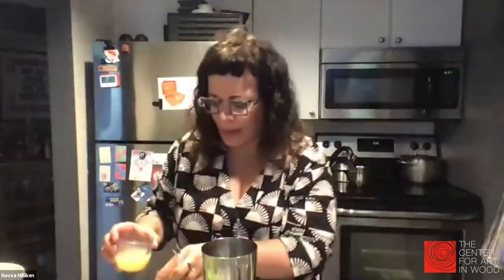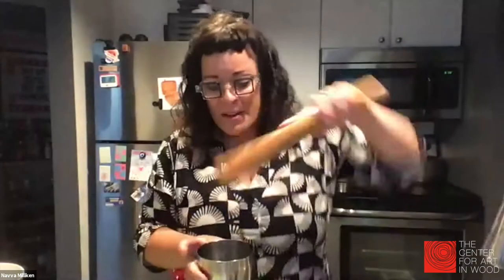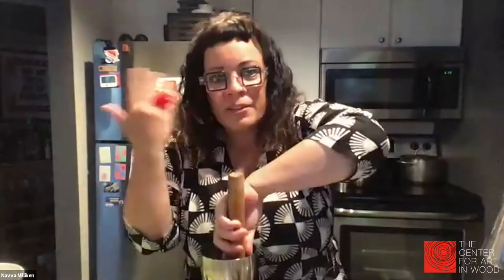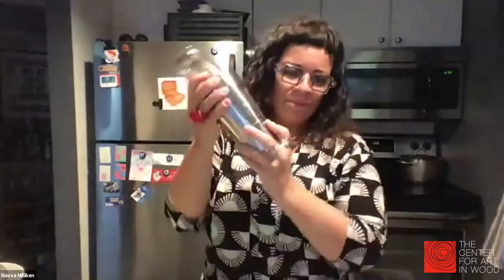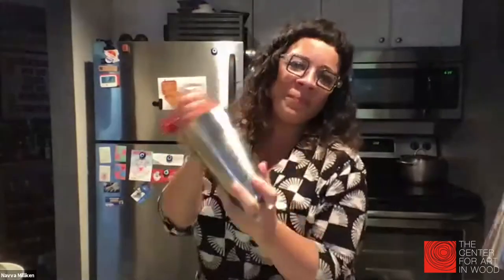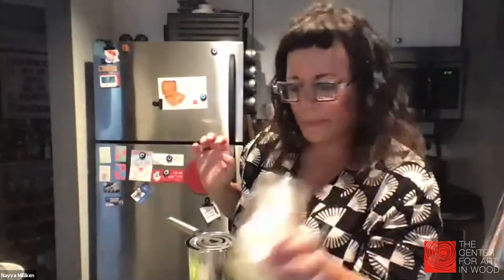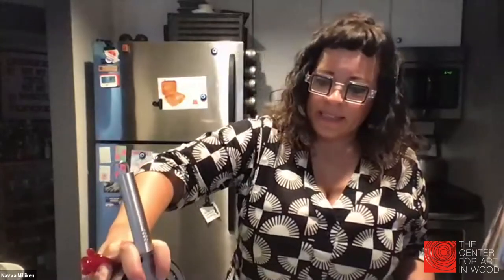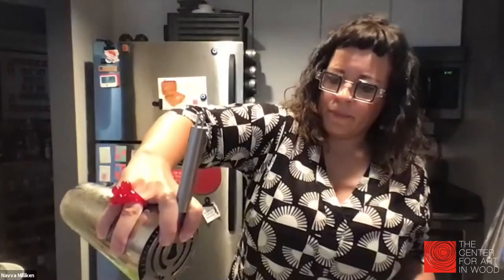The Wood Shed Wind Down: Spoonfed Appalachian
Let’s toast First Friday! Join the Center’s Artistic Director, Jennifer-Navva Milliken. In this episode, Navva will talk about Moonshine and demonstrate its use in a guided lesson making Spoonfed Appalachian, inspired by a work in the Center’s collection by Norm Sartorius [ref. OBJ 294].

Spoonfed Appalachian

2 oz moonshine
.5 oz lemon juice
.5 oz Lillet
.5 teaspoon agave syrup
Teaspoon Grenadine
Fresh mint

In a cocktail shaker, muddle lemon juice, agave syrup, and mint leaves.

Pour in moonshine and Lillet; shake with ice.
Strain into an ice-filled glass Mason jar; top off with Grenadine and soda.

Garnish with fresh or dehydrated lemon slice and fresh mint.